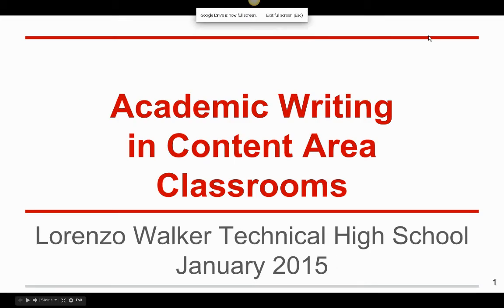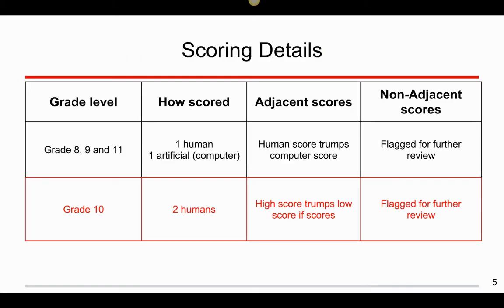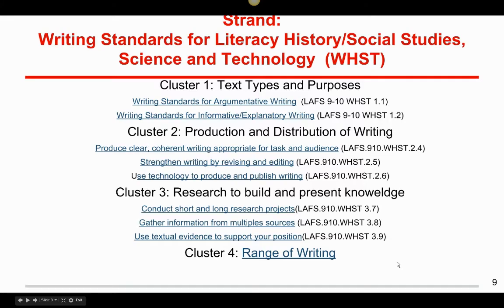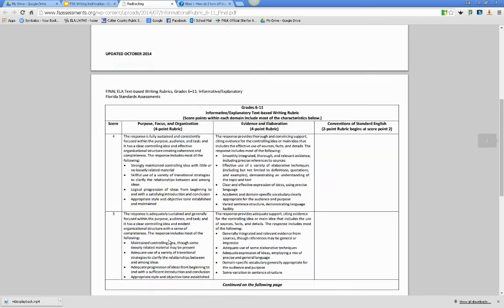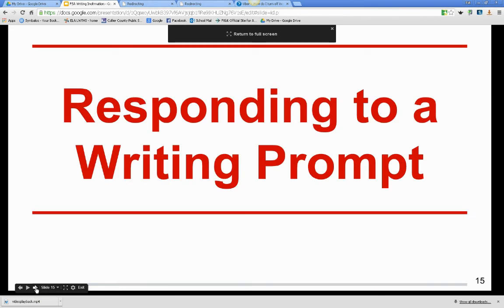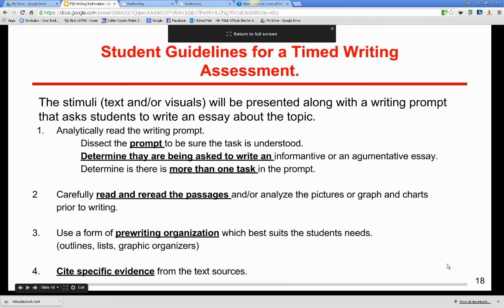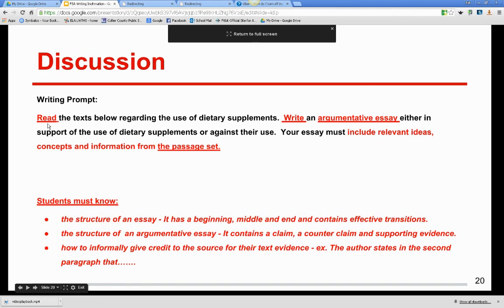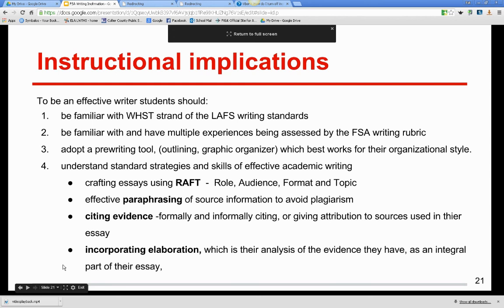Academic Writing FSA Writing